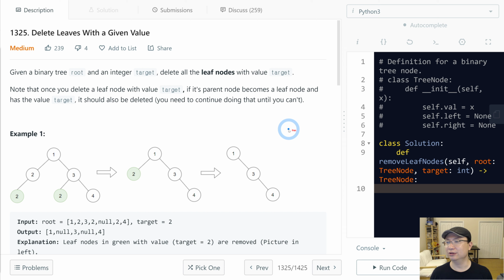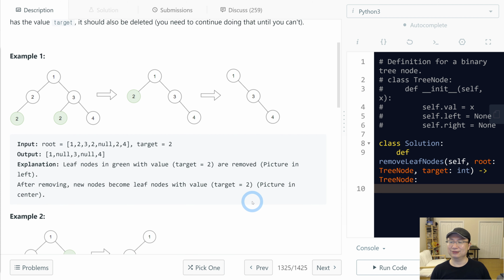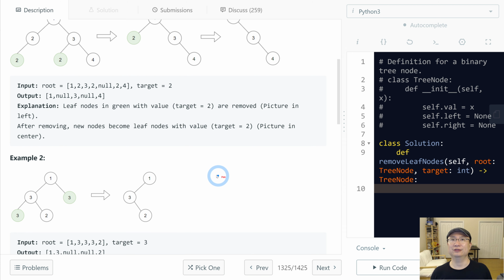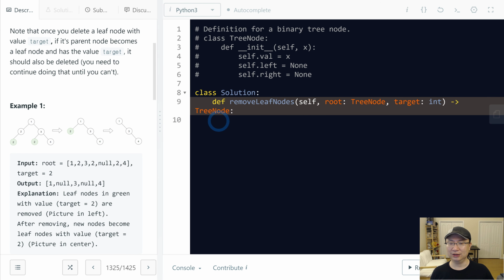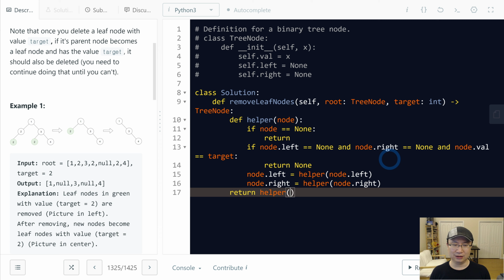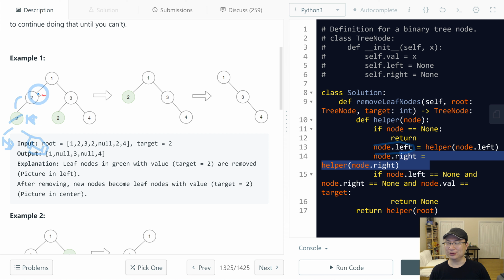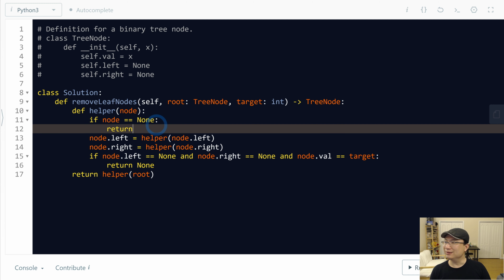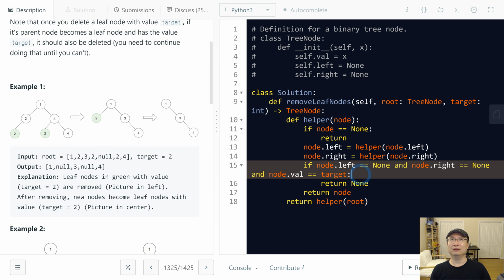1325. Delete Leaves With a Given Value - English Version